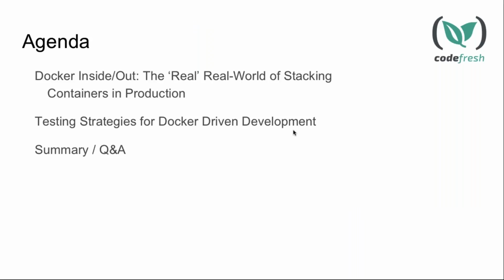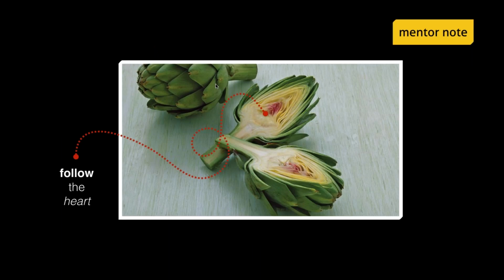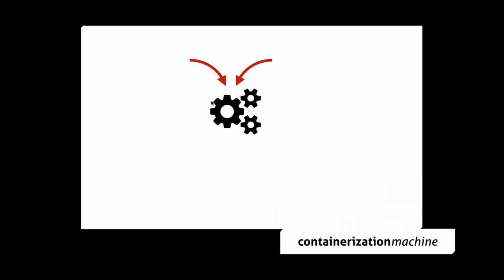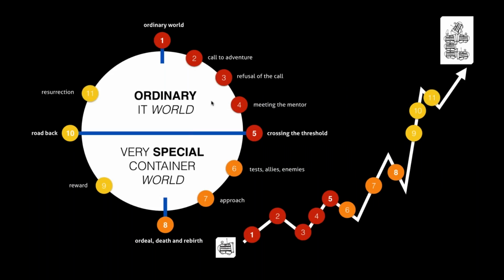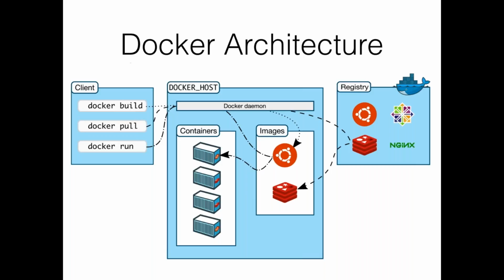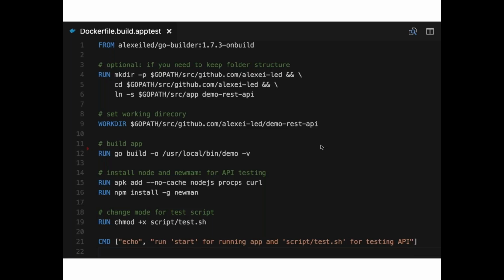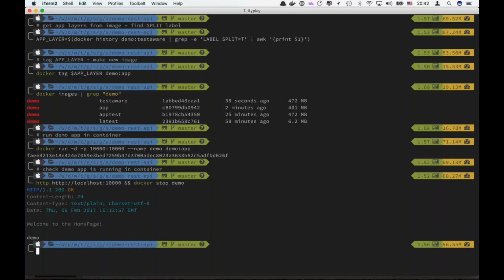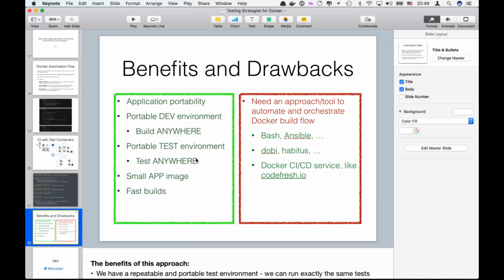Testing Strategies for Docker Driven Development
Recording from the Codefresh & Cloud 66 webinar Feb 9, 2017. SPEAKER 1: Daniël van Gils gives a talk on "the ‘real’ real-world of stacking containers in production." Followed by Alexei Ledenev who presents "Testing Strategies for Docker Driven Development."